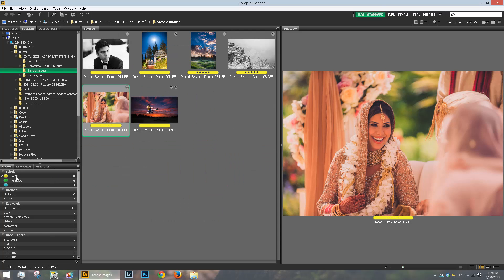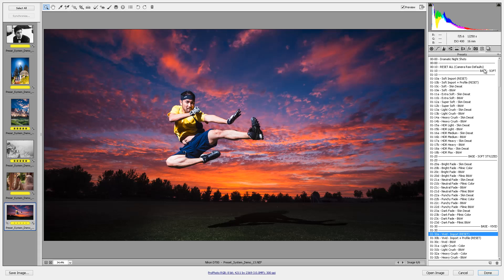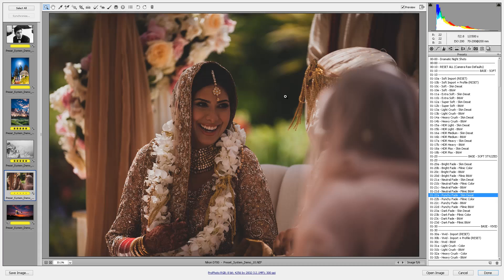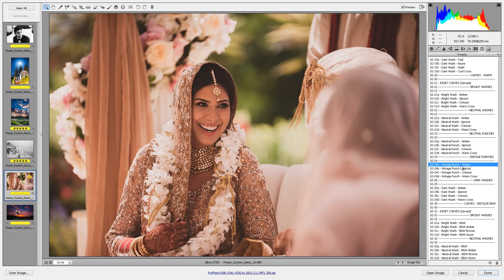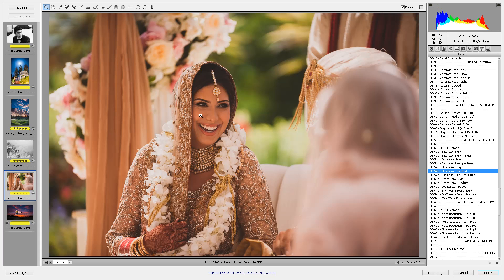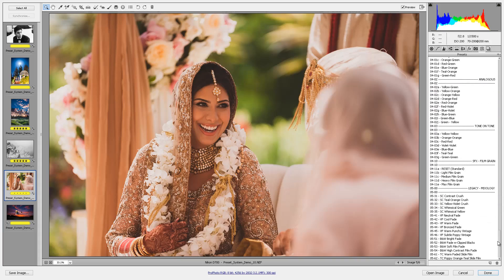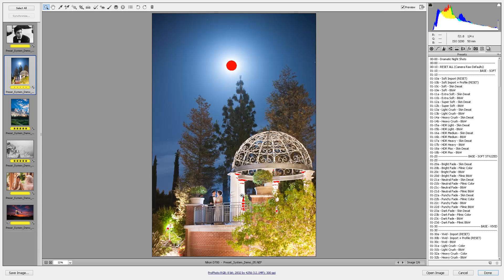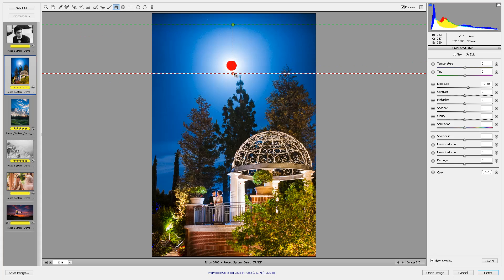Adobe Camera Raw Presets | Using The SLR Lounge Preset System (version 5.1)